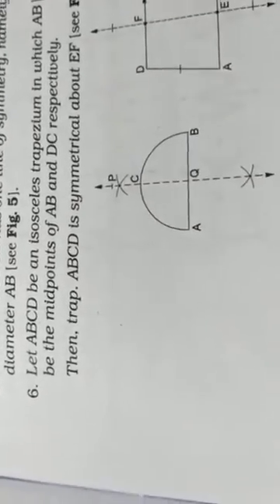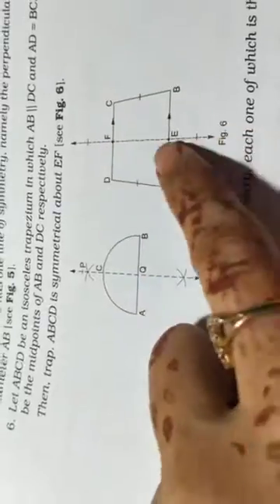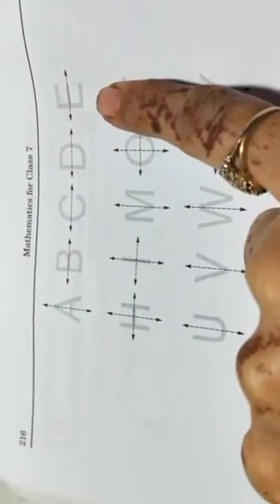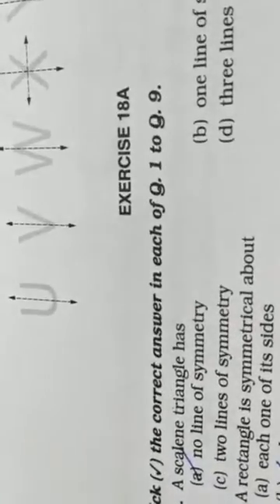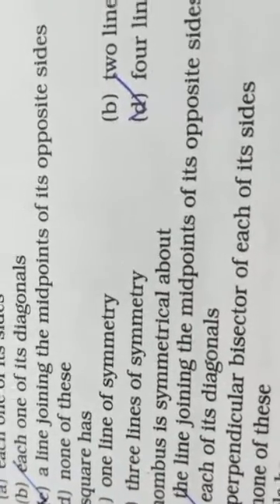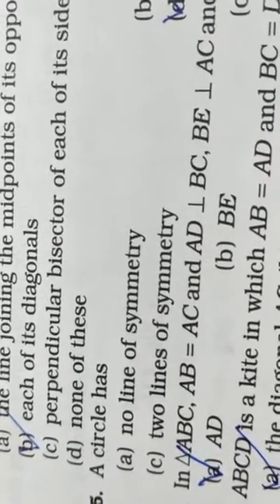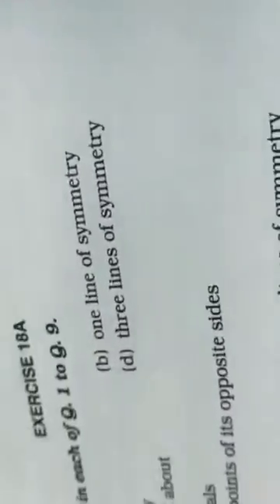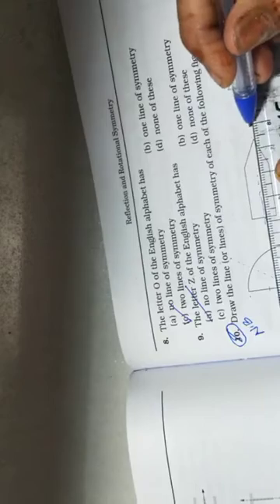Class VII Maths Ch 18 Symmetry Video 1